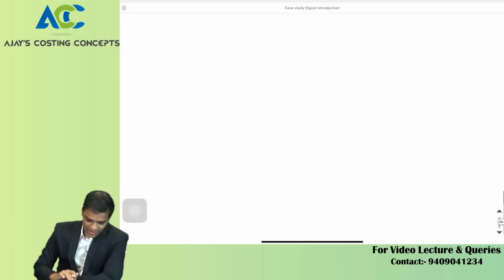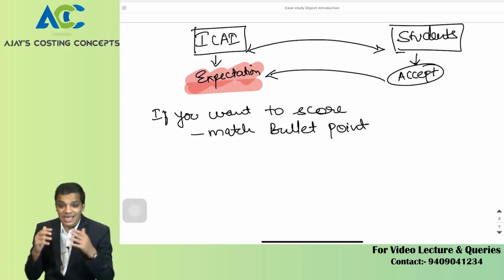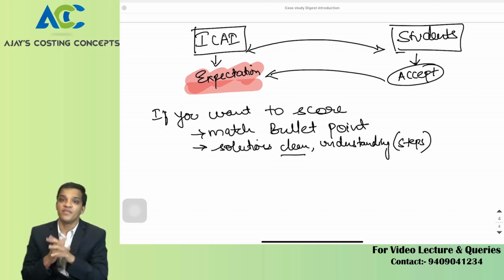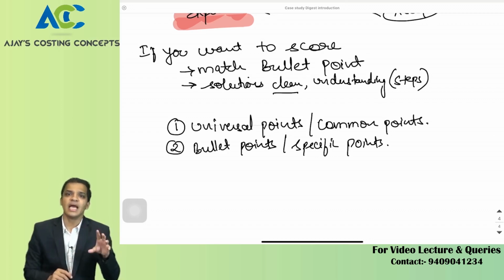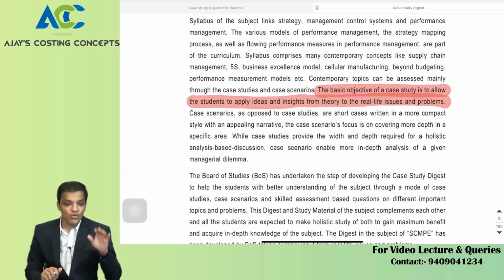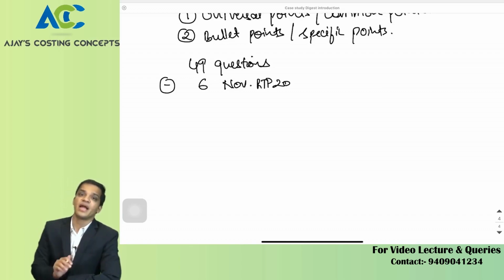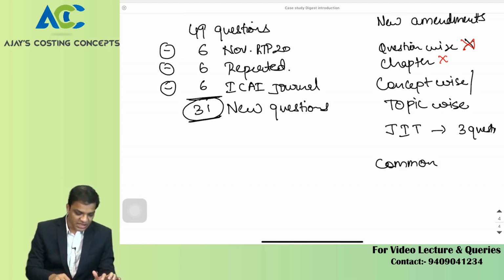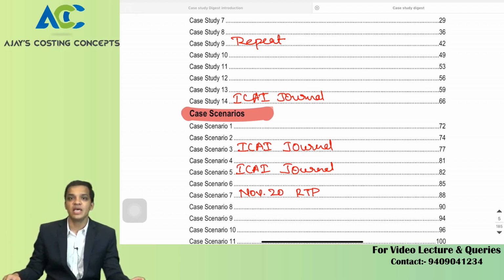CA Final SCMPE - Introduction and importance of Case Study Digest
CA FINAL SCMPE NEW CASE STUDY DIGEST
This video is all about understanding the importance of this series and how to appear for the same in the exam.